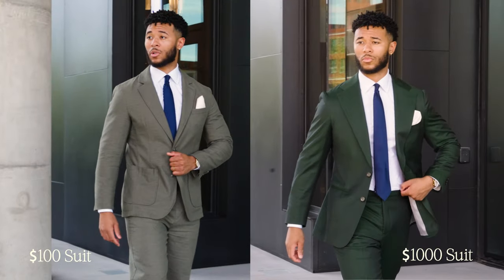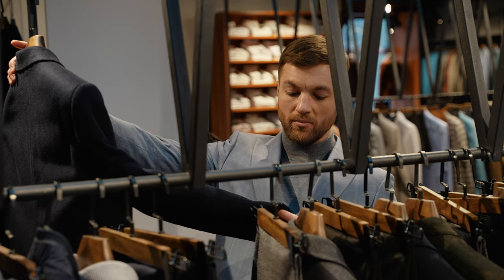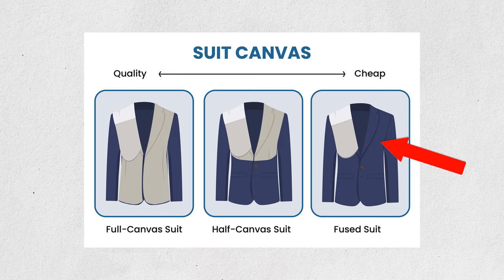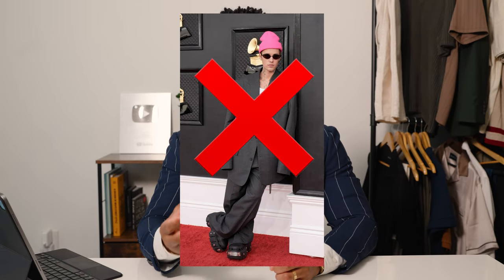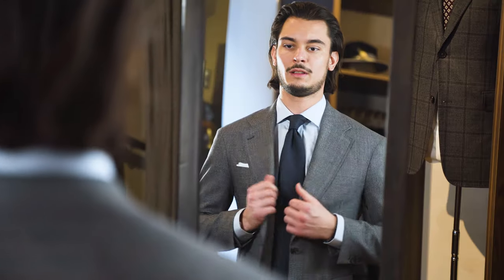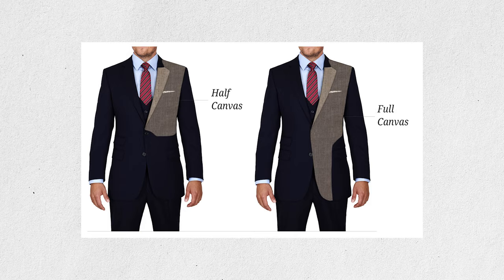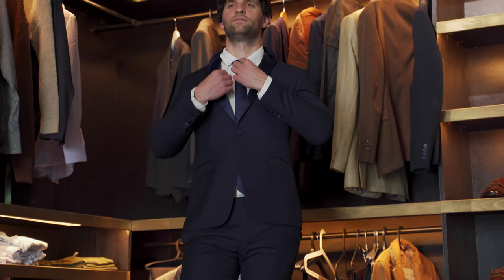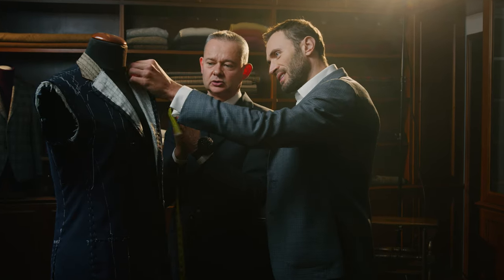$100 Suit VS $1000 Suit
My Stylish brothers! I compare the differences between a $100 suit from Target and a $1000 custom suit! Hope you enjoy it!